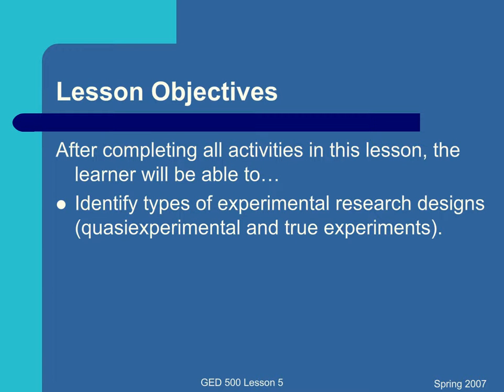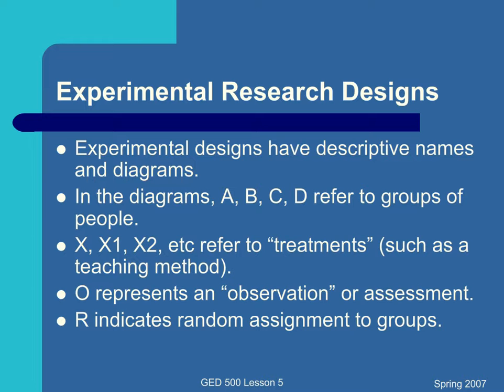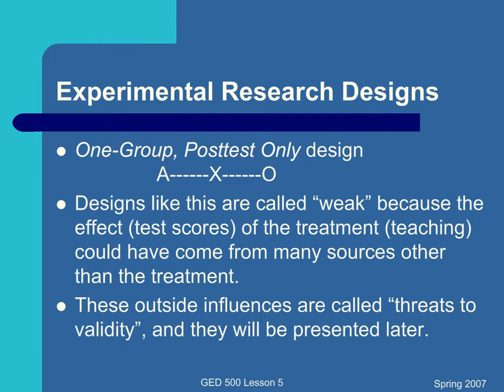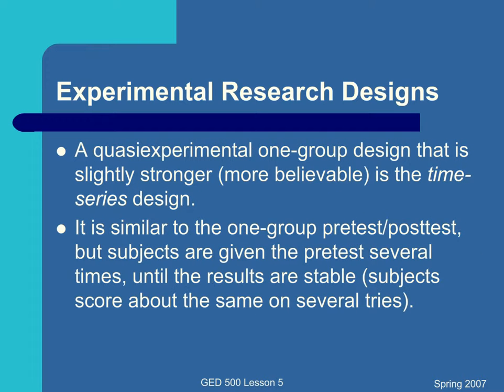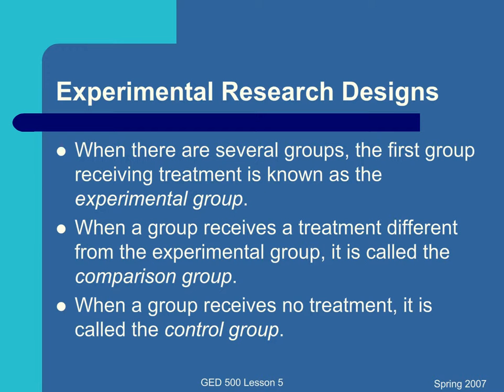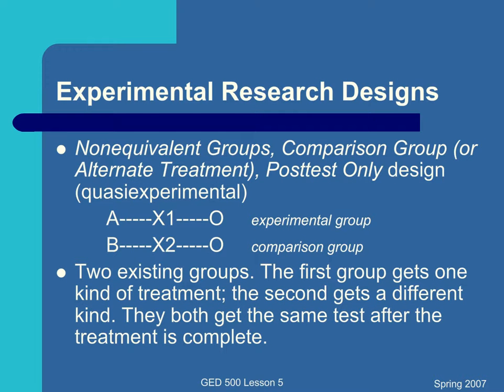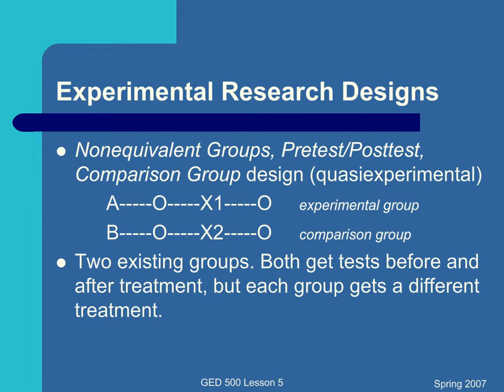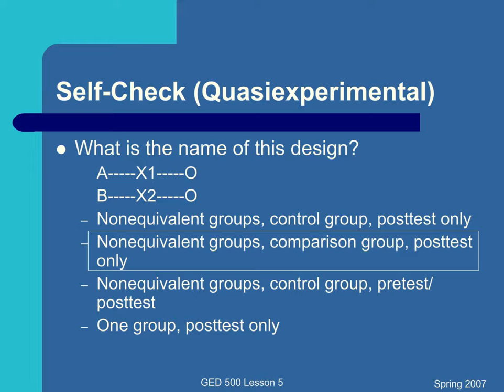GED 500 Session 5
GED 500